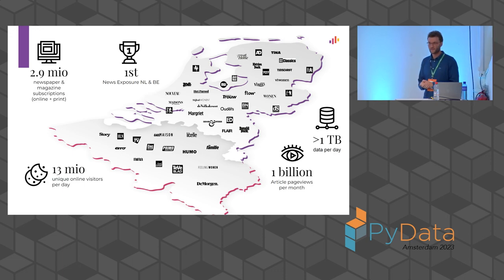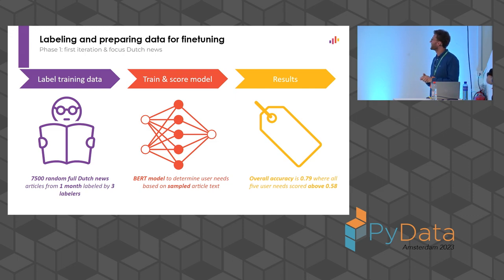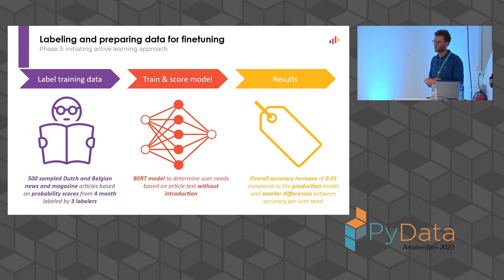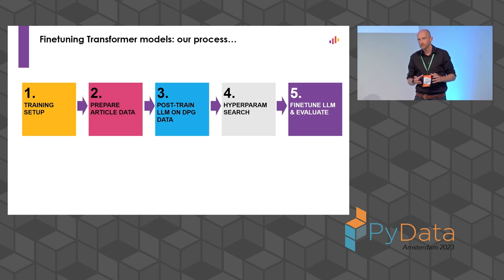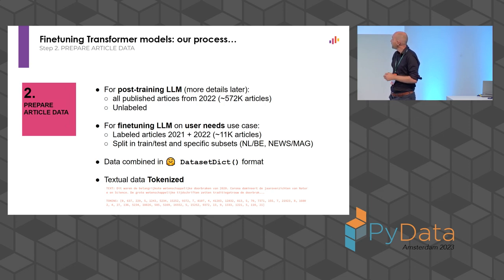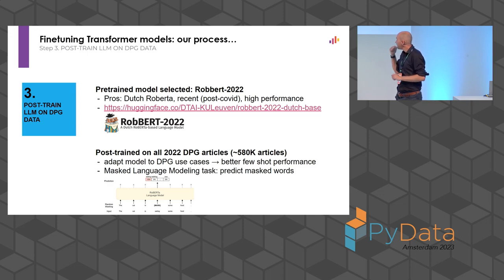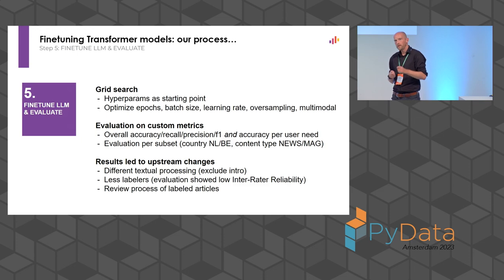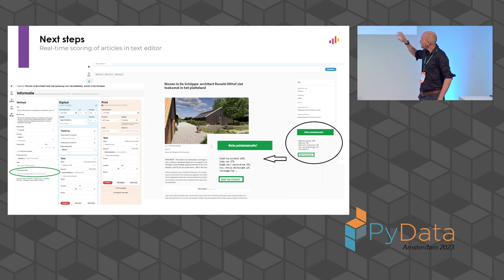Nagelkerke & Smeets - Revealing the true motives of news readers | PyData Amsterdam 2023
Every news consumer has needs and in order to build a true bond with your customer it is vital to meet these, sometimes, diverse needs. To achieve this, first of all, it is important to identify the overarching needs of users; the reason why they read news. The BBC conducted research to determine these needs and identified six distinct categories: Update me, Keep me on trend, Give me perspective, Educate me, Divert me, and Inspire me. Their research showed that an equal distribution of content across these user needs will lead to higher customer engagement and loyalty. To apply this concept within DPG Media, we started building our own user needs model. Through various iterations of text labelling, text preparation, model building, fine-tuning and evaluation, we have arrived at a BERT model that is capable of determining the associated user needs based solely on the article text.

We would like to take the audience through all the steps that we have taken to get to the point where we are right now. During this process we had to find solutions to many obstacles and we are happy to share these lessons with the audience. Furthermore, we want to discuss all the tools and techniques that we used in order to arrive at the current phase.

The focus of the talk is on preparing the datasets and building the models, so a background in data science, engineering and/or machine learning is usefull.

The time breakdown will be the following:
Minutes 0-5: introducing the topic and explaining why it is important
Minutes 5-10: discussing the tools that we used and prior decisions we made
Minutes 10-20: going through the labelling process and different models we build
Minutes 20-25: sharing results and lessons learnt
Minutes 25-30: giving insights into next steps and future applications

Bios:
Jurriaan Nagelkerke
Data Scientist with 15+ years experience in getting value out of data for various companies in different branches. Love to apply the right ML/ AI techniques to answer business questions and actually make a difference. Aside from hands on consultant i'm also trainer in various ML techniques. Last few years strong focus on textual data / NLP and transformer models / LLMs.

Vincent Smeets
Hi, my name is Vincent Smeets. I am one of the data scientists within the Data And Customer Analytics department at DPG Media. I am responsible for generating insights from structured and semi-structured data to support decision making within the B2C Marketing organisation. In my freetime I love skateboarding, tennis and running.

00:00 Welcome!
00:10 Help us add time stamps or captions to this video! See the description for details.